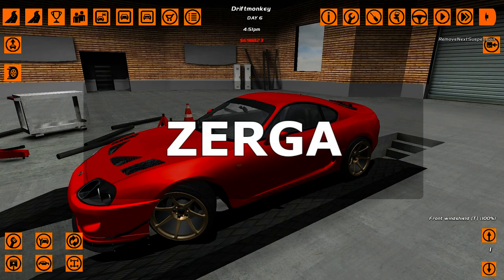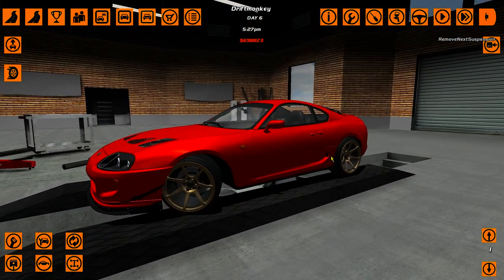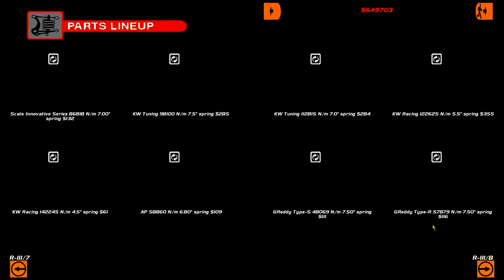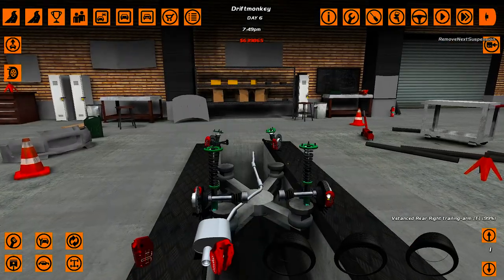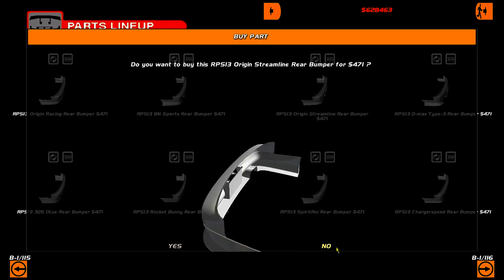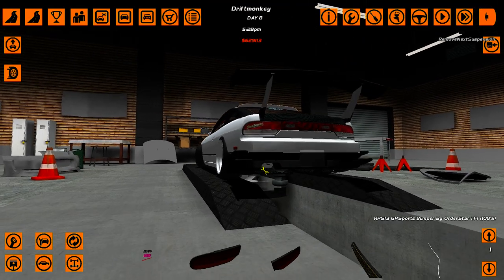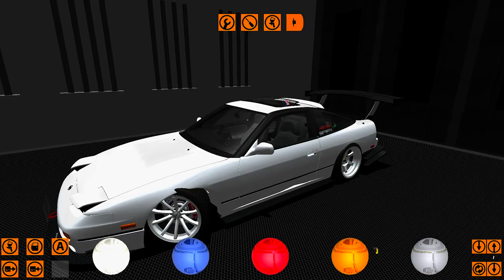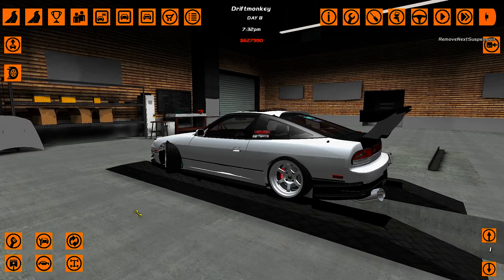building a 2JZ-GTE powered Nissan 240SX - DRIFTING IN SLRR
►We shall try out DRIFTMONKEYS SLRR for the eventual return of budget drifting in SLRR

►STEAM GROUP IS LIVE, JOIN UP!

mad tags time lmao
The 2JZ-GTE is an inline-layout, six-cylinder, belt-driven dual overhead camshaft, air-intercooled, twin-turbocharged, cast-iron block, aluminium cylinder headed engine designed and manufactured by Toyota Motor Corporation that was produced from 1991 until 2002 in Japan. Development and evolution of the engine was, principally, a response to Nissan's relatively new and then-successful RB26DETT engine[citation needed] which had achieved palpable success in FIA Group A and Group N touring car championships.

For all road car applications, two gearboxes were available for the engine:

Toyota A340E 4-speed automatic
Toyota V160 and V161 6-speed manual (jointly developed with Getrag as the Type 233)
The 2JZ-GTE originally powered the Toyota Aristo V (JZS147) in 1991 before becoming Toyota's flagship performance engine in the Toyota Supra RZ (JZA80). Its mechanical basis was the existing 2JZ-GE, but differed in its use of sequential twin turbochargers and an air-to-air side-mounted intercooler. The engine block, crankshaft, and connecting rods of the Supra's 2JZ-GE and 2JZ-GTE are the same, with notable differences being that the 2JZ-GTE has recessed piston tops (giving a lower compression ratio), oil spray nozzles to aid in cooling the pistons and a different head (redesigned inlet/exhaust ports, cams and valves). Toyota's VVT-i variable valve timing technology was added to the engine beginning in September 1997, hence it phased out the original engine. Consequently, maximum torque and horsepower was raised for engines selling in all markets. These later 2JZ-GE VVT-i equipped models (Aristo, Altezza, Mark II) share a different part number for weaker connecting rods.

The addition of twin turbochargers, jointly developed by Toyota with Hitachi, in sequential configuration had raised its commercially cited output from 230 PS (169 kW; 227 hp) to the contemporary industry maximum of 280 PS (206 kW; 276 hp) at 5600 rpm. In its first appearance, torque was advertised as 44.3 kg⋅m (320 lb⋅ft; 434 N⋅m) at 4000 rpm to be later recited as 46 kg⋅m (333 lb⋅ft; 451 N⋅m) with the introduction VVT-i in production year 1997. The mutually agreed, industry-wide output ceiling was enforced by Japan's now-defunct Gentlemen's Agreement exclusively between Japanese automakers selling to the Japanese domestic market. Engine power in the North American and European markets, as documented by Toyota, was increased to 325 PS (239 kW; 321 hp) at 5600 rpm.[4]

The export version of the 2JZ-GTE achieved its higher power output with the use of newer stainless steel turbochargers (ceramic for Japanese models), revised camshafts, and larger injectors (550 cc/min for export, 440 cc/min for Japanese). The mechanical similarities between the Japanese-specification CT20 turbine and export-specification CT12B turbine allow interchangeability of the exhaust-side propeller shaft. Additionally, the export-exclusive CT12B turbine received more durable turbine housings and stainless steel turbine and impeller fins. Multiple variants of the Japanese CT20 turbine exist discretely, which are identified with the B, R, and A part number suffixes (e.g.: CT20A).

2JZ-GTE - 594 lbs w/ Getrag V160 Applications:

Toyota Aristo 3.0V JZS147 (Japan-only)
Toyota Aristo V300 JZS161 (Japan-only)
Toyota Supra RZ/Turbo JZA80

The 240SX is a sports car that was introduced to the North American market by Nissan in 1988 for the following model year. It replaced the outgoing 200SX (S12) model. Most of the 240SX were equipped with the 2.4-liter inline 4 engine (KA24E from 1989–1990 and KA24DE from 1991–1999). The KA24E had a single overhead cam and KA24DE had dual overhead cams. Two distinct generations of the 240SX, the S13 (1989–1994) the S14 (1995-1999) were produced based on the Nissan S platform.

The 240SX is closely related to other S platform based vehicles, such as the Japanese-market Silvia and 180SX, and the European-market 200SX. Although their names are similar, the 240SX is unrelated to the 240Z or the 280ZX.

Although long out of production, it is still popular in drifting and among tuners. However, due to the popularity of the S-chassis in drifting competitions, prices for vehicles and parts have skyrocketed, this is sometimes known as "drift tax". The Nissan 240SX is featured in numerous video games including Midnight Club and Forza Motorsport.